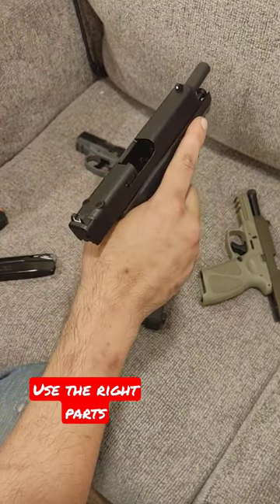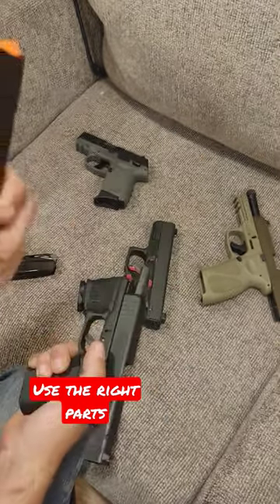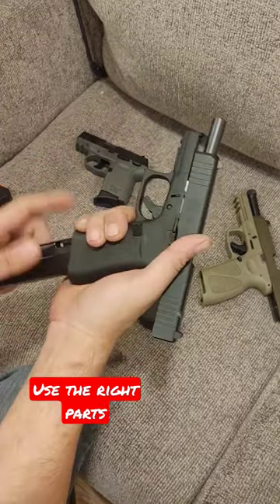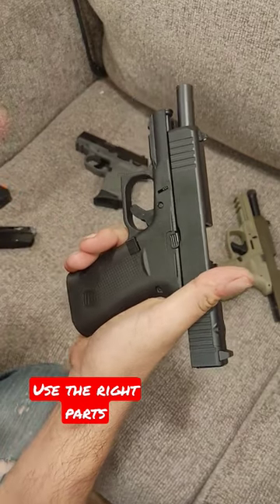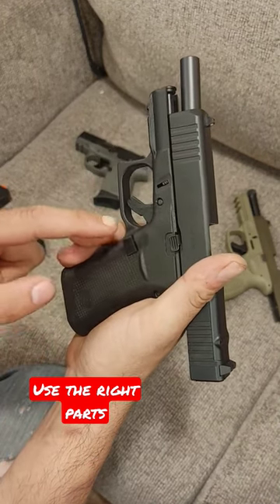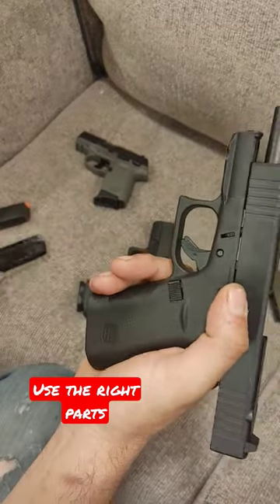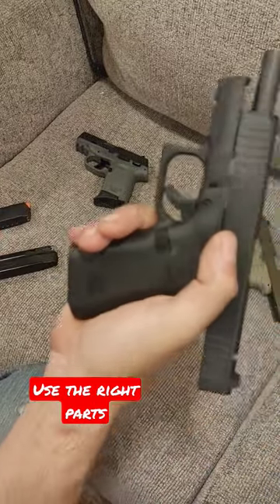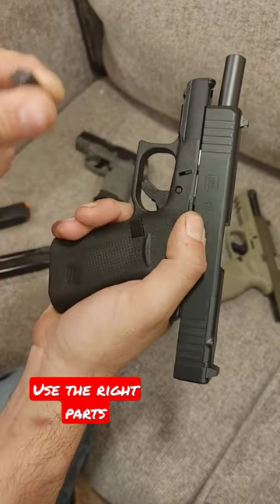Use good parts,